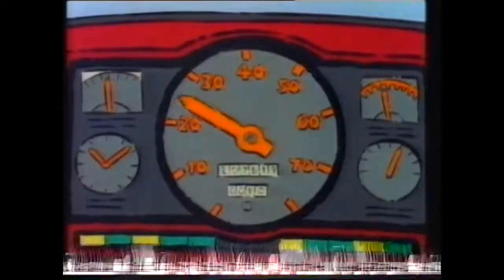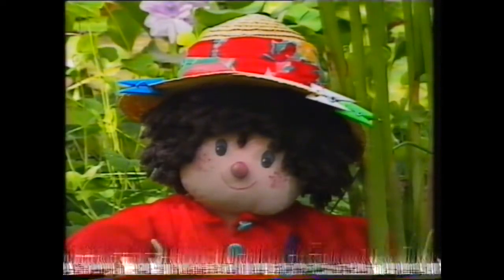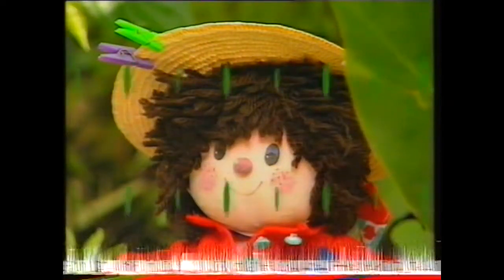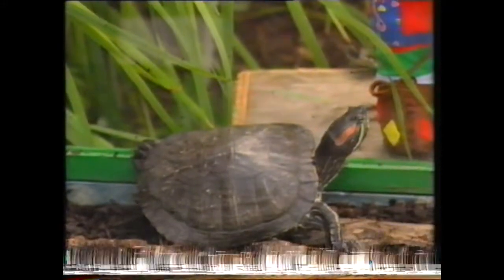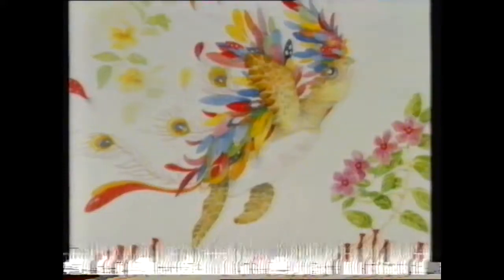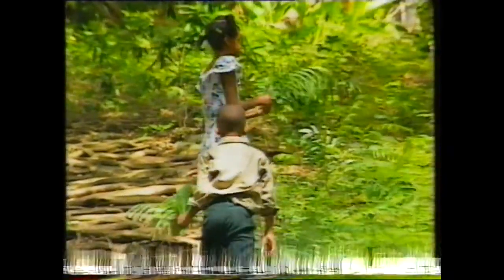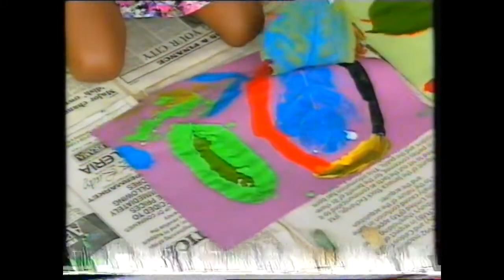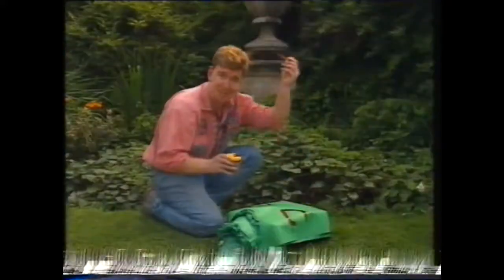Playdays The Patch Stop Leaf Painting Oxford Botanical Gardens